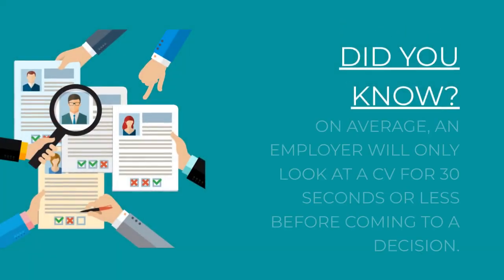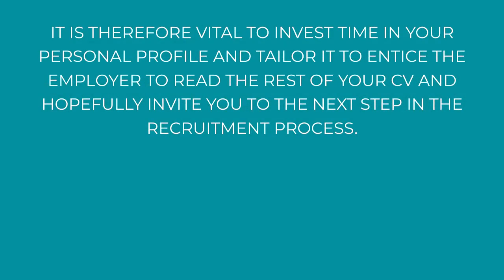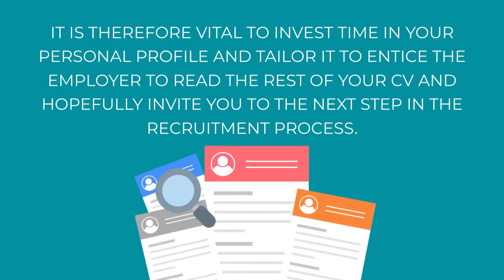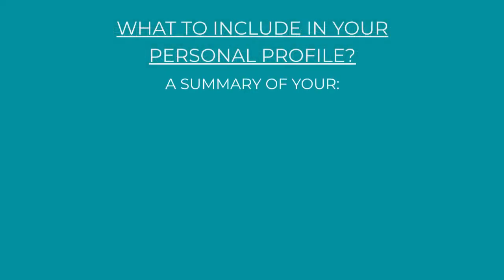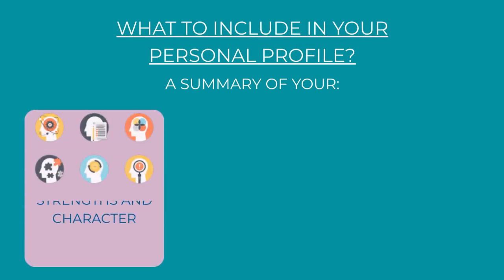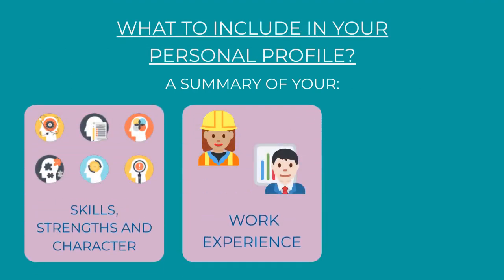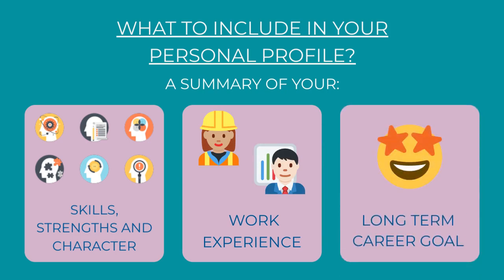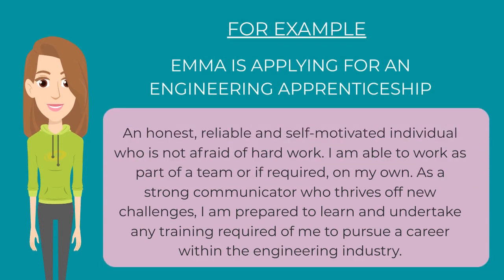How to create a Personal Profile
Personal Profile

Need some help with your personal profile?

First of all, what is a personal profile?

An introduction to your CV including a short summary of your background, skills, strenghths and career goal. Tip- Be concise. 4-5 sentences is enough.

On average, an employer will only look at a CV for 30 seconds or less before coming to a decision.

It is therefore vital to invest time in your personal profile and tailor it to entice the employer to read the rest of your CV and hopefully invite you to the next step in the recruitment process.

What to include in your personal profile?
A summary of your: Skills, strengths and character. Work experience and long term career goal.

For example
Emma is applying for an Engineering apprenticeship
An honest, reliable and self-motivated individual who is not afraid of hard work. I am able to work as part of a team or if required, on my own. As a strong Communicator who thives off new challenges, I am prepared to learn and undertake any training required of me to pursue a career within the Engineering industry.

Remember
To adapt your personal profile to the job description.

Tip
Research what skills and keyworks are included within the job description and include in your personal profile!

Send us your CV for feedback and further support on your personal profile!